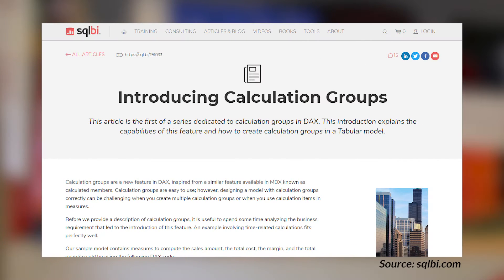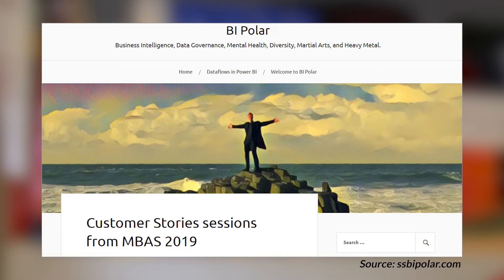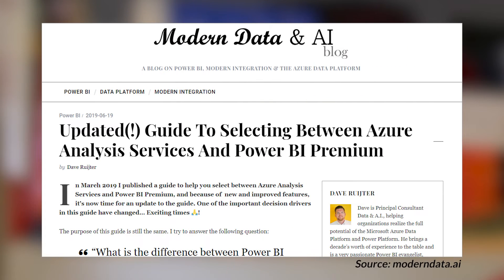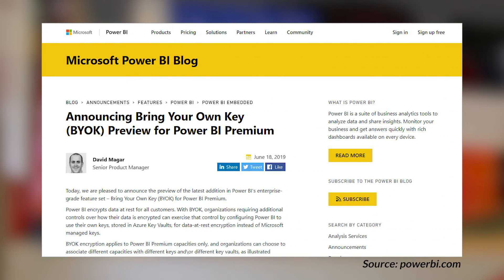BYOK for Power BI Premium, Charticulator, customer stories and more... (June 24, 2019)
Updated(!) Guide To Selecting Between Azure Analysis Services And Power BI Premium (@DaveRuijter)

Announcing Bring Your Own Key (BYOK) Preview for Power BI Premium

Detailed Article On The Power Query Formula Firewall And Data Privacy Settings (@cwebb_bi)

Recommendations for Anyone Getting Started in Technology (or starting again) (@nlasnoski)

Embedding Word Documents into new app experience within Power BI (@GilbertQue)